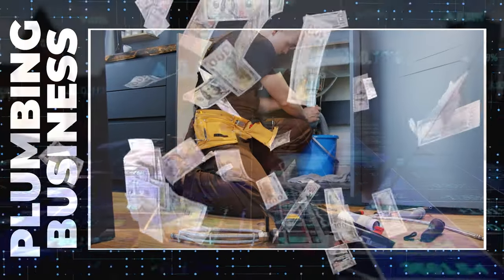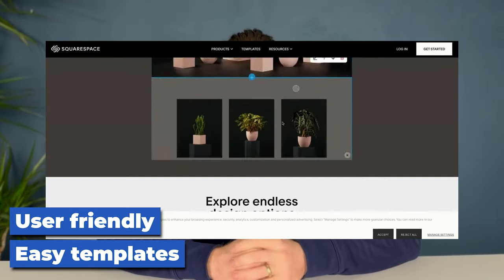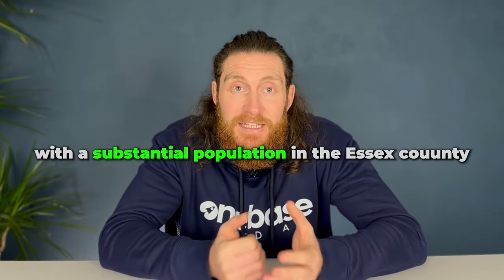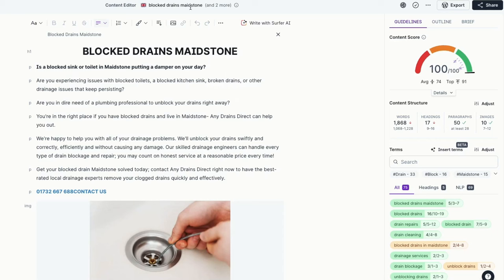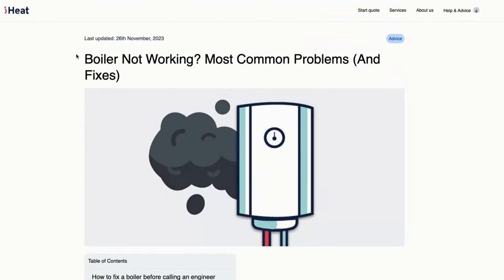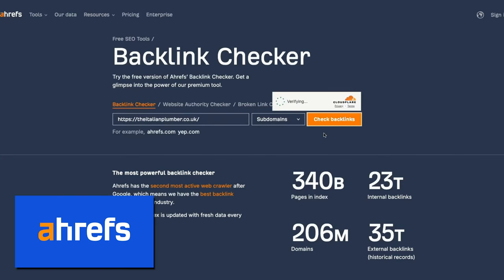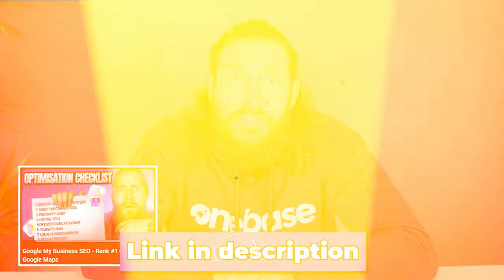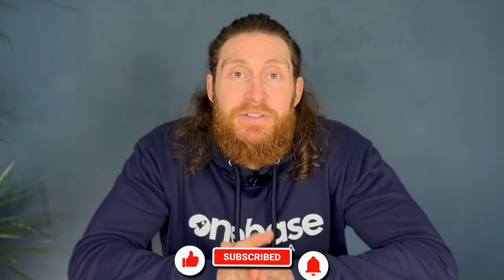Local SEO For Plumbers - Tips For #1 & Unlimited Leads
In this video, we're diving deep into the world of local SEO for plumbers, revealing insider secrets to getting your business to the number one spot in search results without spending a penny on ads.

Local businesses, flood your business with new local customers without big advertising budgets or advanced computer skills

*Tools to use with exclusive FREE trials*

Get ready to master Local SEO for Plumbers as we unlock the strategies that will skyrocket your online presence.

Whether you're a seasoned pro or just starting out, this comprehensive guide will equip you with the tools and techniques you need to dominate the local search landscape, attract a flood of qualified leads to your plumbing business, and succeed with Plumbing SEO. Let's get started!

00:00 - Intro
00:33 - build a website
01:11 - Build a content strategy
01:35 - Build local service pages
02:35 - Write and optimise content
03:16 - Writing blogs
04:20 - Directories
05:09 - Optimise the Google Business Profile

🔧 Struggling to get plumbing leads without breaking the bank on ads?
This video reveals the secrets to harnessing the power of local SEO to skyrocket your plumbing business with zero ad budget. 🚿

Discover why WordPress is our top pick for building a plumbing website loaded with features and plugins. We'll guide you through the process, but if you prefer a simpler approach, Squarespace is an excellent alternative. Learn the ropes and set up a website that stands out!

📄 2. Develop a Local Content Strategy:
Create individual pages for each service you offer, from boiler repairs to drainage. Learn how to use tools like SEMRush to identify high-search-volume towns and build dedicated pages, boosting your local search presence. We'll introduce you to SurferSEO to optimise your content for higher rankings.

📝 3. Craft Value-Driven Blogs:
Uncover the power of value-driven blogging. We'll show you how answering common customer questions on your blog can lead to top-ranking positions on Google. Examples like "boiler not working" and "how to unblock a drain" will demonstrate the effectiveness of this strategy.

📂 4. Get Listed on Local Directories:
Learn the importance of being on all major directories like Yellow Pages and Yelp. Discover a unique method to find impactful directories by using Ahrefs backlink checker on your competitors' websites. Building links and authority has never been easier!

📍 5. Optimise Google Business Profile:
Take a deep dive into Google Business Profile optimisation. We'll guide you through submitting your business and ensuring it outshines the competition in the map pack. Learn the tricks to get more reviews, add compelling images, and stand out from the top 3 in your area.

🚀 Ready to transform your plumbing business? Watch this video and unlock the full potential of local SEO to generate a steady stream of leads without spending a penny on ads. Don't miss out-your plumbing success story starts now!

This strategy is perfect for roofers, landscapers, plumbers, heating engineers, drainage contractors, building contractors, and many more in the trades industry.